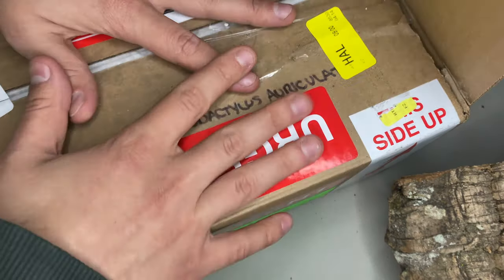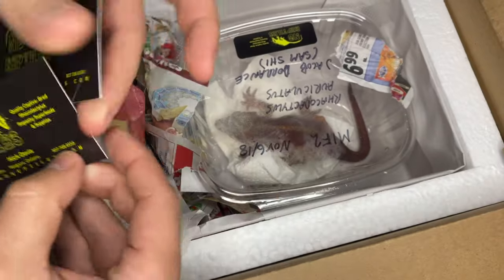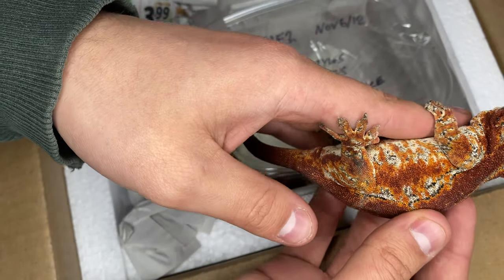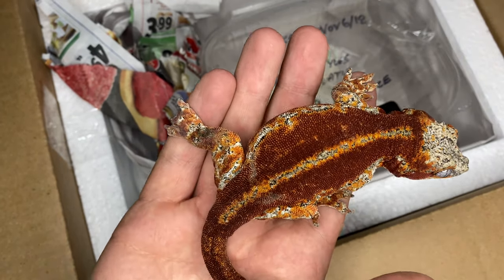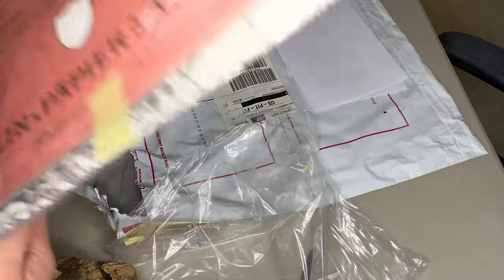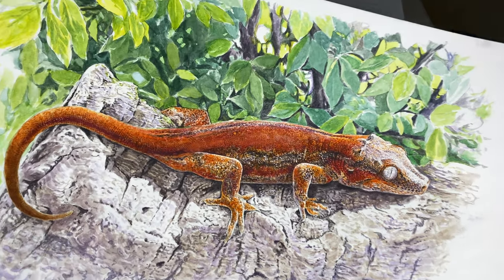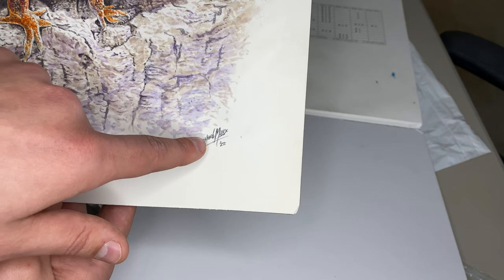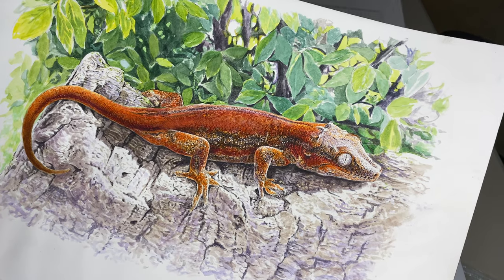Unboxing Crazy Super Stripe Gargoyle Gecko (+ bonus unboxing)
- Gecko Food
- Re-Usable Bowls For Babies
- My Favorite Fake Plants
- The Best Cleaner
- My Favorite Substrate
- Wifi Hygrometer/Thermometer
- Wifi Humidifier
- Wifi Heater